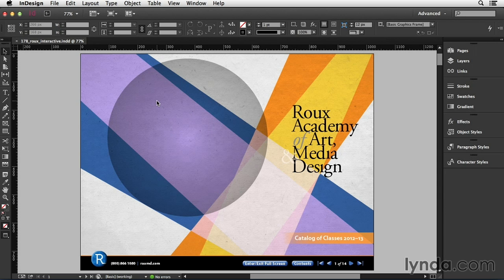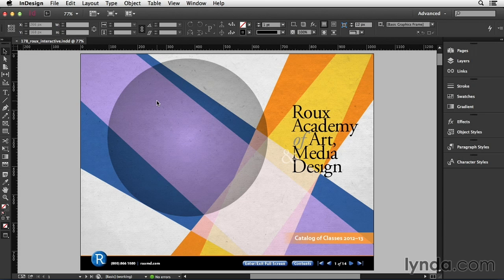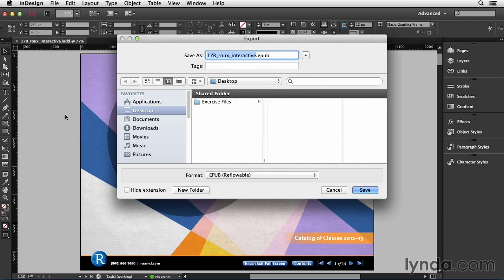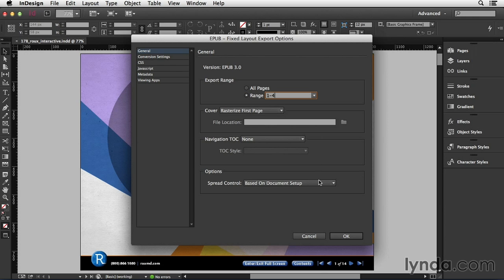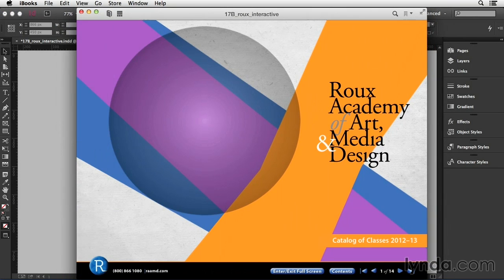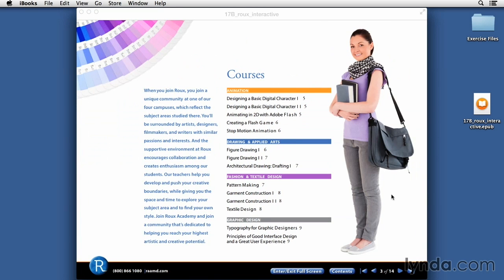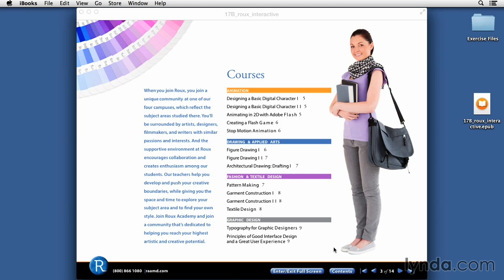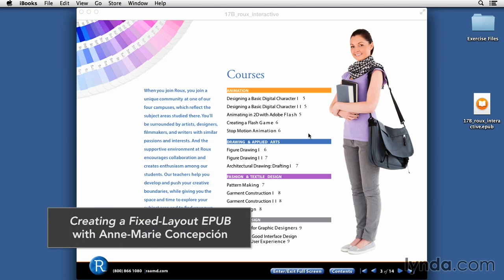19 07 Exporting a fixed layout EPUB